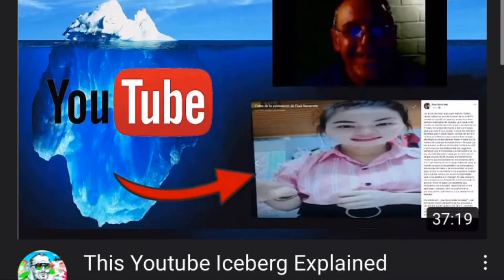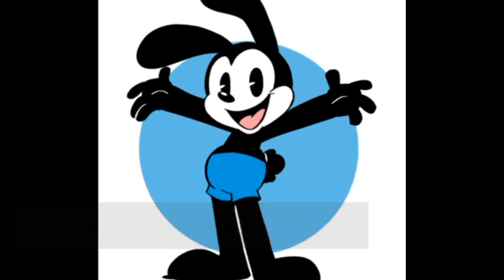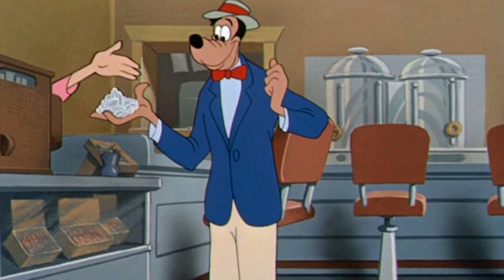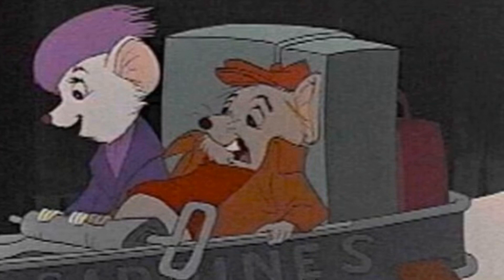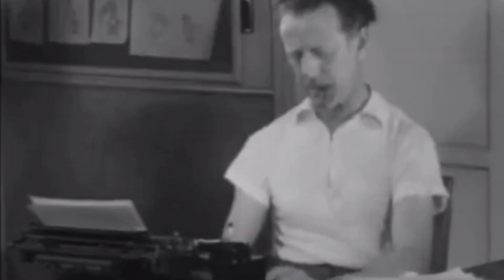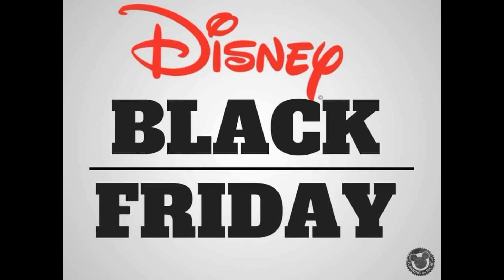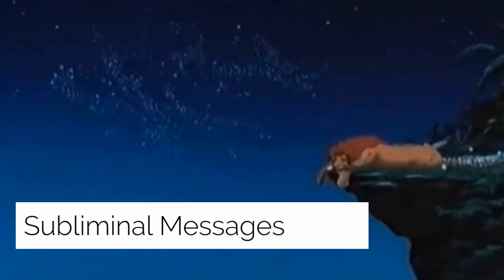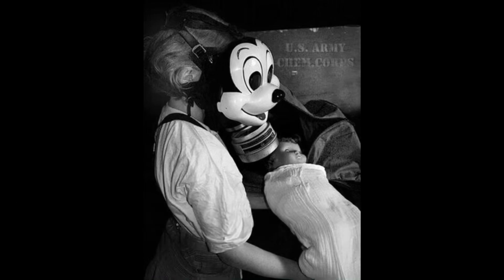The Disney Iceberg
Sorry about this video taking long to upload but I do hope that you guys enjoy it and I hope it’s better in its quality and audio. :)

THANK YOU TO ALL THE FIRST RESPONDERS, DOCTORS, NURSES, TEACHERS, HEALTHCARE WORKERS, CUSTODIANS, AND ANYBODY ELSE WHO IS DOING THEIR PART TO KEEP US SAFE :)

Black Lives Matter:
WE NEED JUSTICE FOR THE VICTIMS OF POLICE BRUTALITY.
SIGN PETITIONS
STAND TOGETHER, STAND UNITED

Iceberg image made by: xz1224 (Reddit)

Songs used in this video:
Biocratic- Tony's Belated Breakfast
Moose Dawa- Daylight (Chillhop Essentials)
Three Chain Links- Missing You
Once Upon A Time In Detroit 1- Axel Ljung
Smooth Sailing- Dylan Sitts
LUMZ- Spin Master Mugen
Memory Leak in the Cybermind's Frontal Cortex

Intro: 0:00 - 1:31
Layer 1: 1:32 - 4:56
Layer 2: 4:57- 7:47
Layer 3: 7:48- 12:04
Layer 4: 12:05 - 17:33
Layer 5: 17:34- 24:24
Layer 6: 24:45- 27:34
Layer 7: 27:35 - 32:09
Layer 7: 33:10- 40:26
Final Thoughts: 40:27